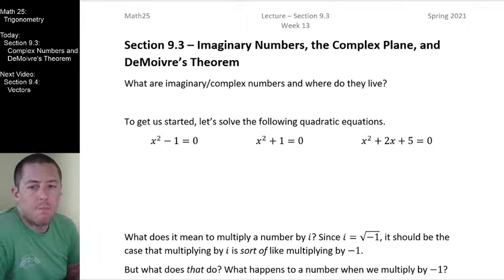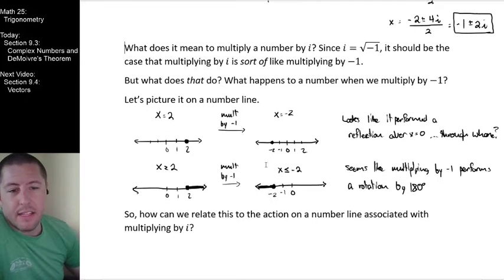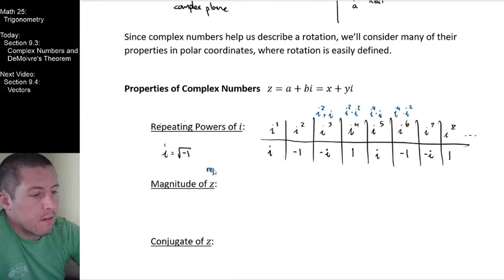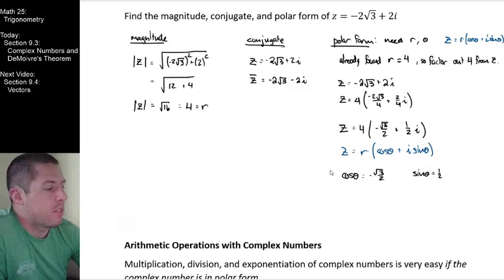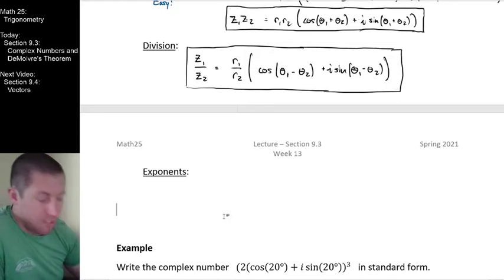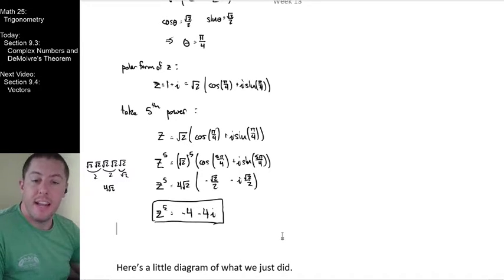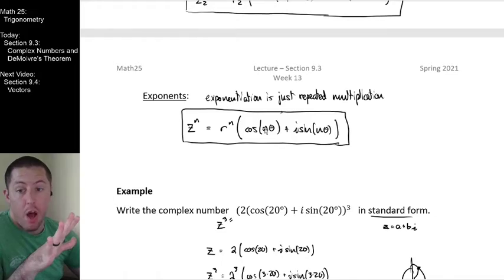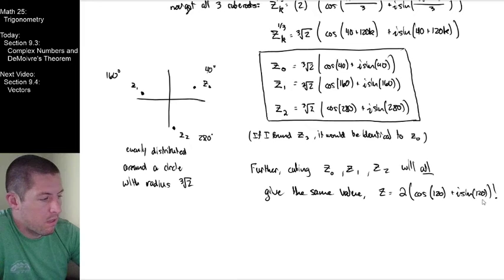Math25 - Section 9.3